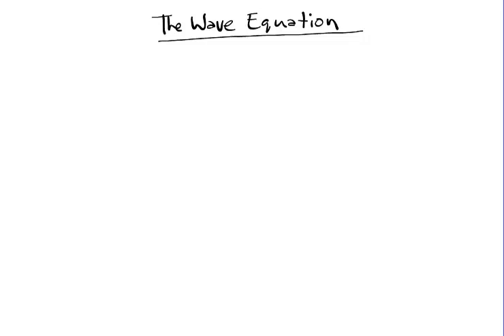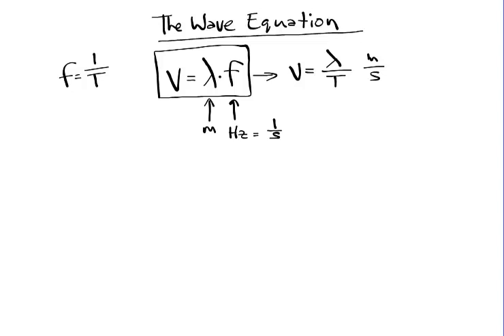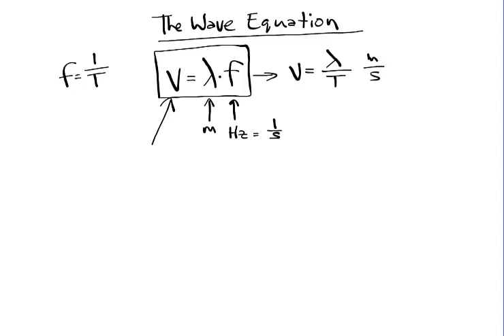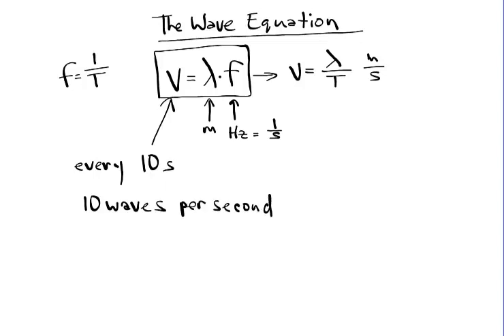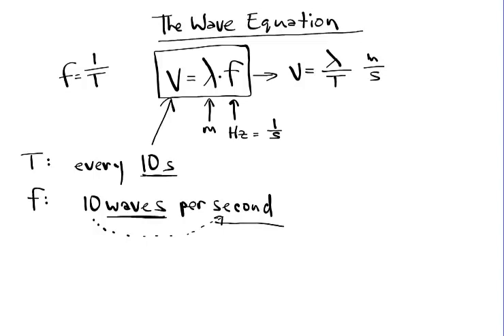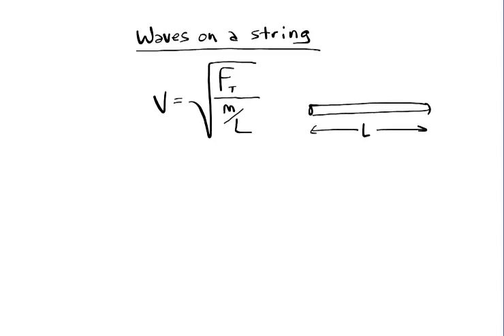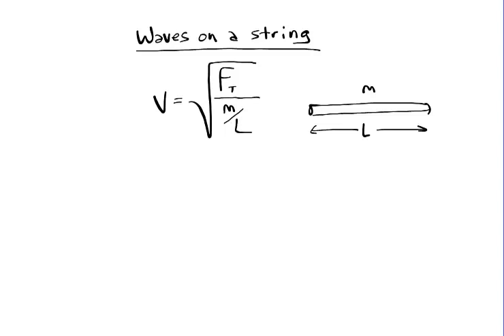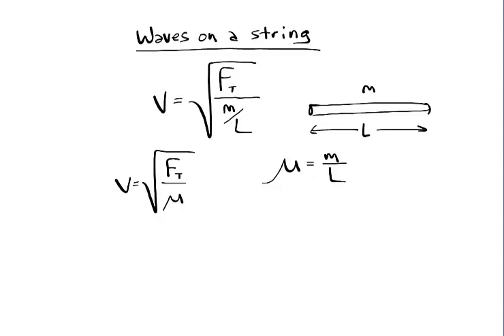6.3 - Wave Equation and Waves on a String